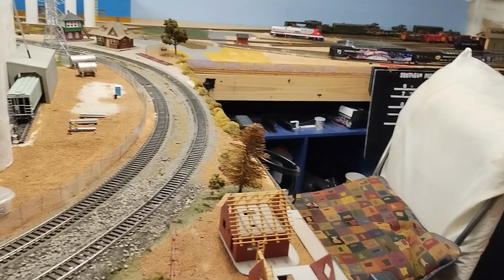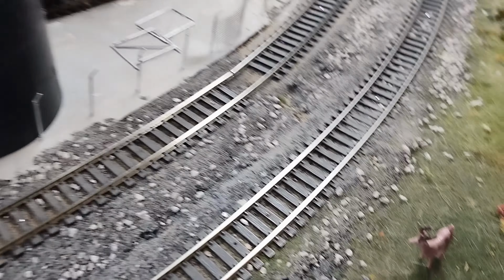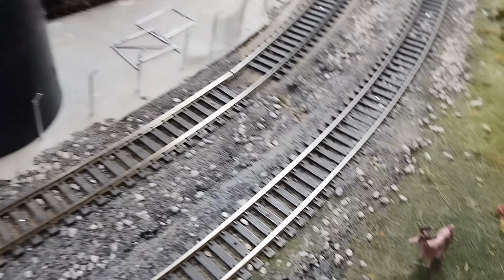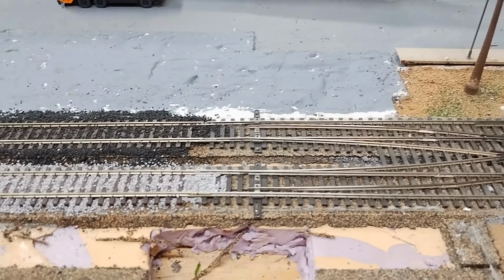long week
It was a long week.  Lots of stuff going on.  Sit back and relax as the Sacramento Southern train and a surprise near the end of this video.  I will see you on the flip side.